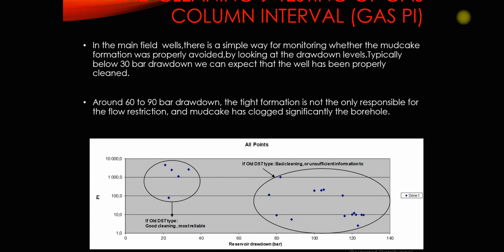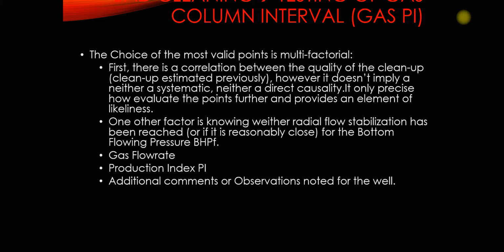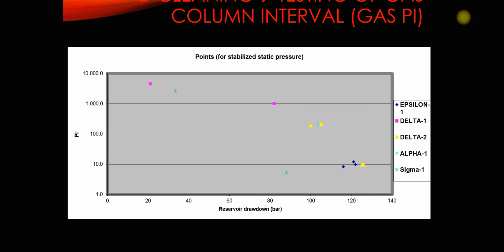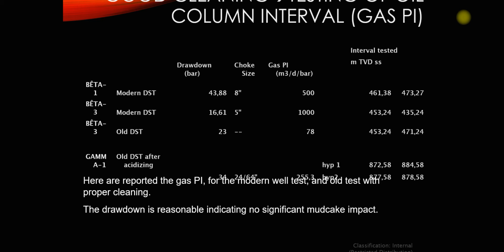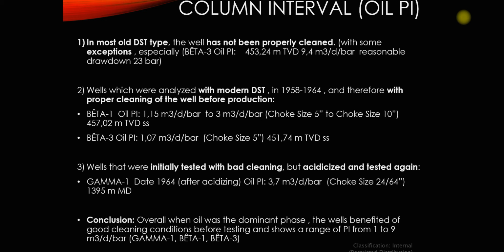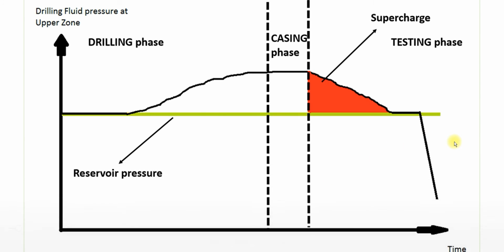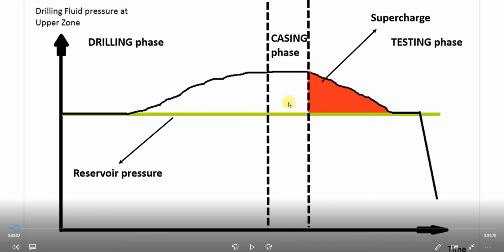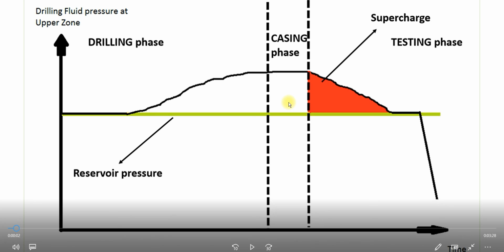Well Clean-Up in Tight Gas Wells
محاضرة مهمة للطلبة و كذلك الخريجين بعنوان

يلقيها الأستاذ علي شريف باللغة الانكليزية

 🔵 المحاضر في سطور :

- Nationality: Norwegian

- Senior Reservoir and Production Engineer with 10 years+ experience in Oil & Gas Industry with Statoil ASA Norway, BP UK, EHEA &PGNIG and holding two MSc degrees

- Worked on a range of fields, offshore in the North Sea, the Norwegian Continental Shelf, and onshore in North Africa

- Graduartes from Univeristy of Sorbonne

- Language skills
French: Native language
English: Fluent Working Proficiency
Norwegian: Good Working Proficiency
Arabic: Medium to Good working Proficiency.
Spanish: Good Working Proficiency
Italian, Polish: Beginner-Notions
للوصول الينا

رابط قناة Telegram 🔵

• رابط بيج Instagram 🟠

• رابط بيج Facebook 🔵